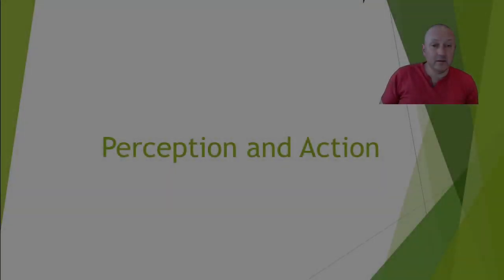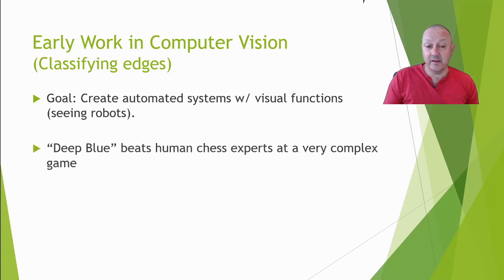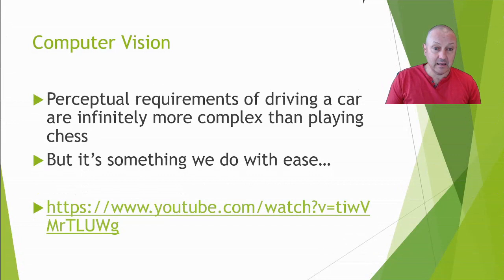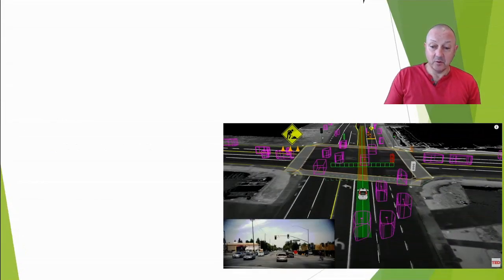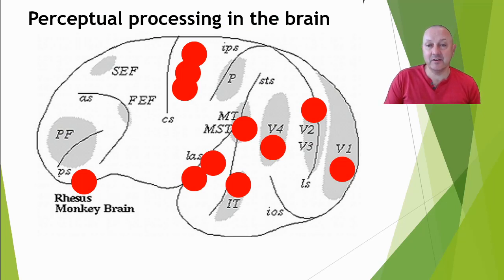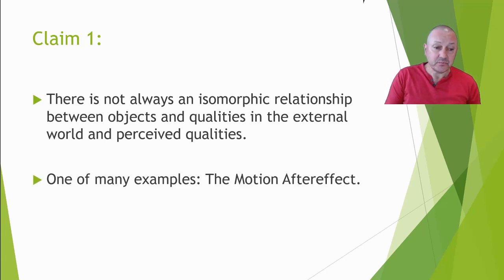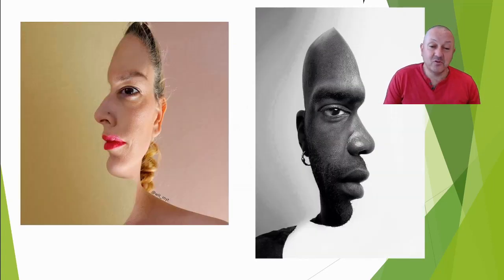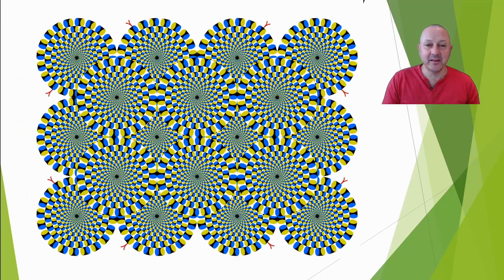2 Perception & Action 1